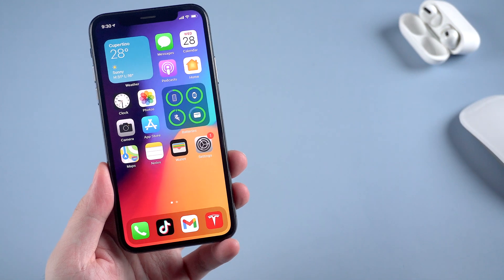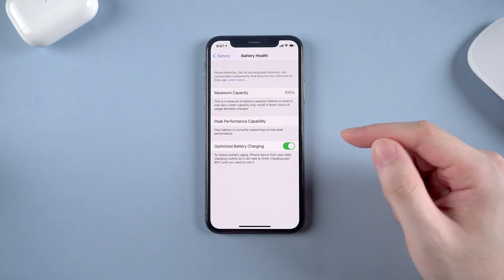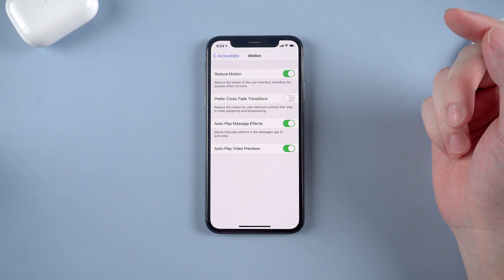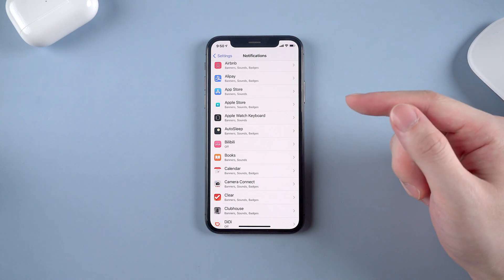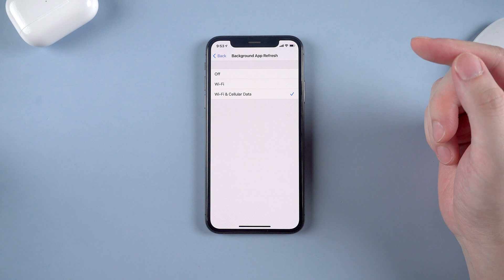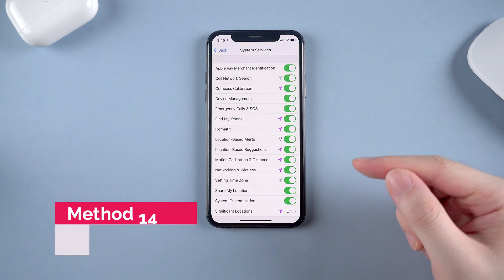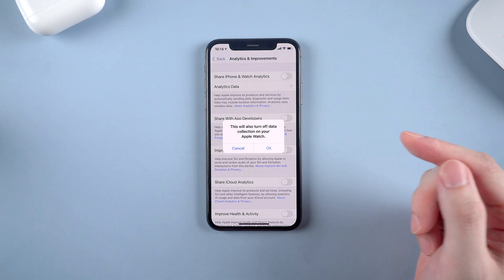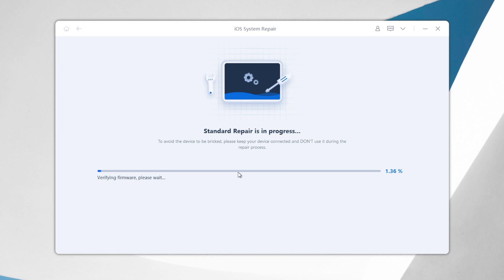iPhone Battery Drain Fast? 20 Tips to Save Its Life! [2021]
Does your iPhone battery drain fast? It's more often caused by software. So in this video I'll show you 20 useful tips to save your iPhone battery life. Check it out now. If you have updated your iPhone but still have the issue. Try ReiBoot to fix it

Lights in Action by Artificial.Music